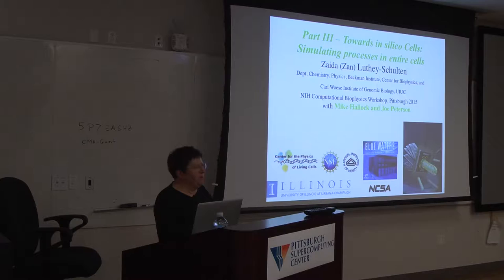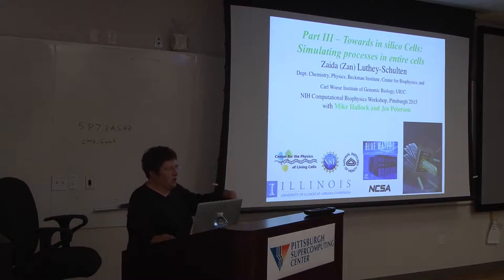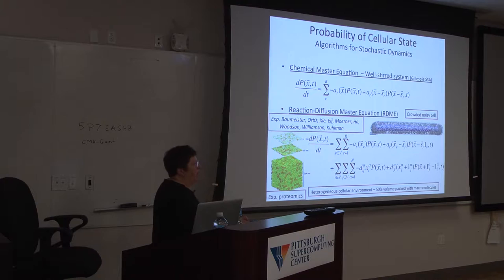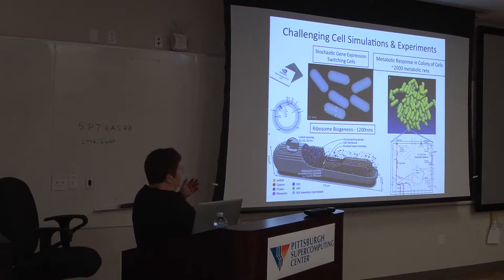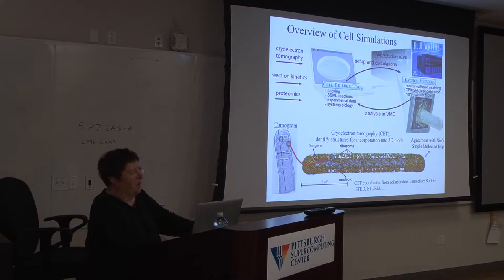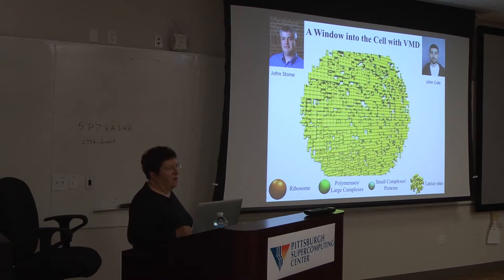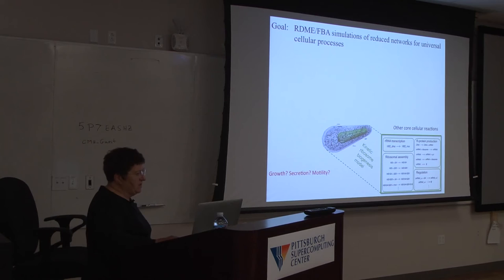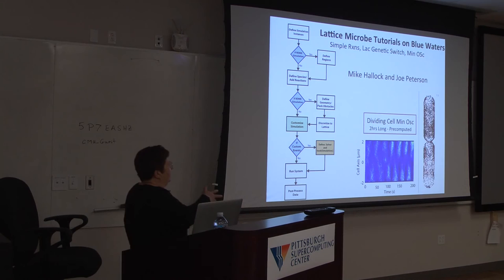2015 - Part 6 - Computational Biophysics Workshop